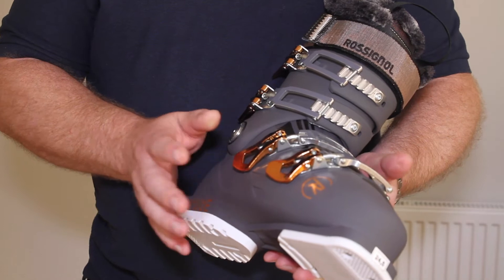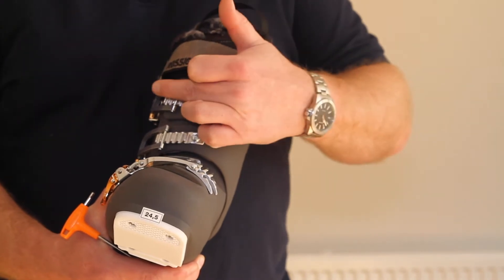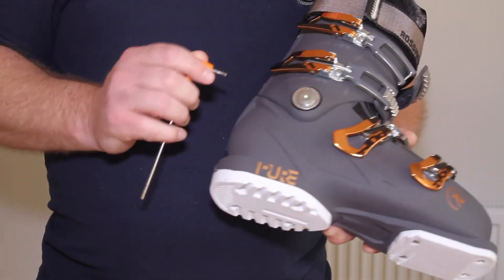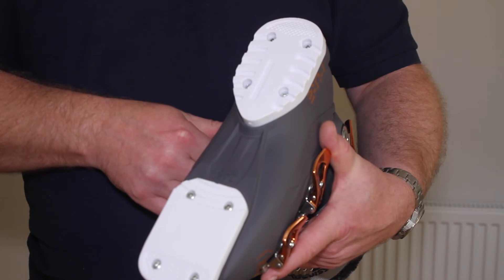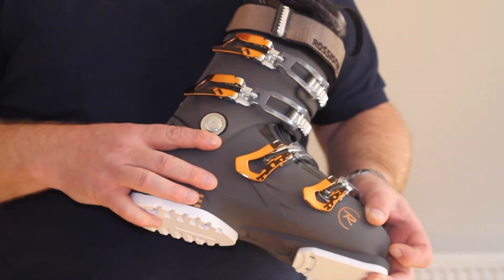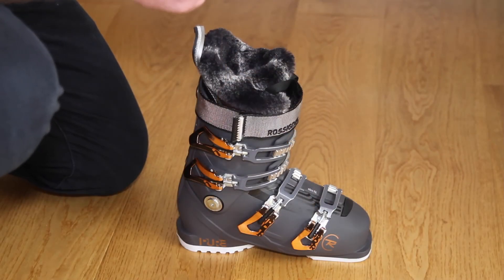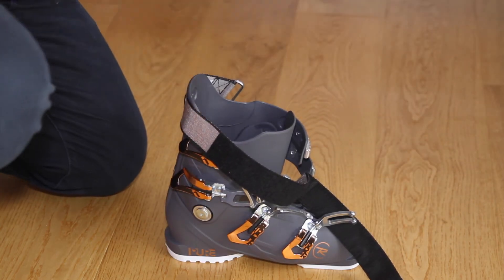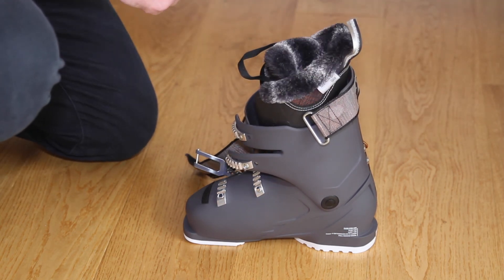ski boot features explained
the main features of your ski boots explained in simple terms